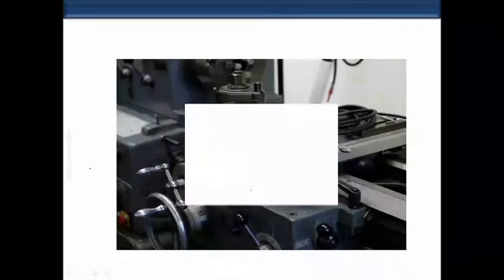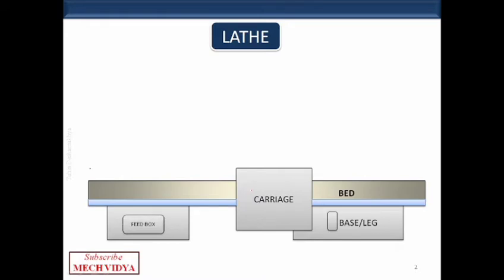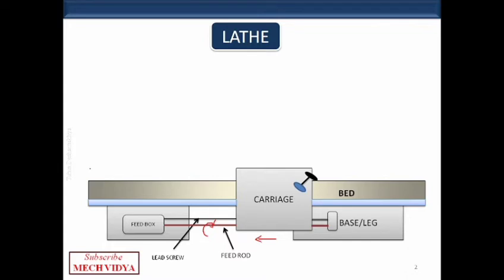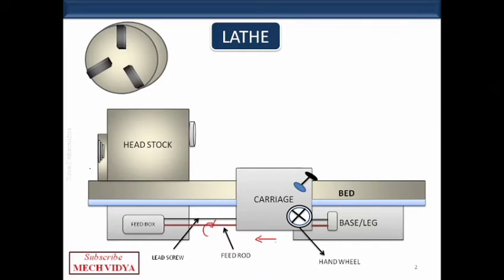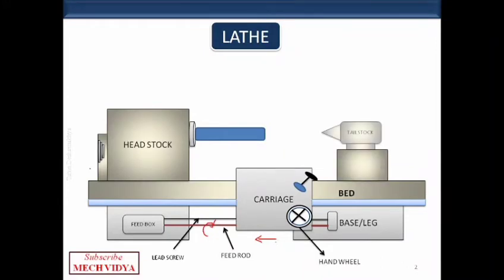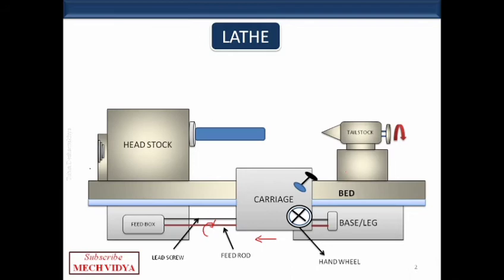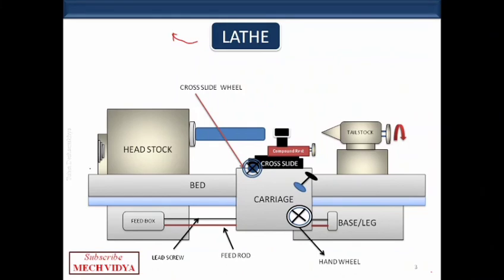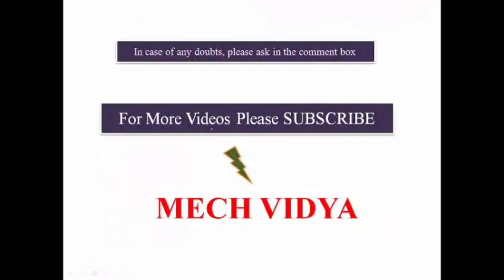Details of Lathe Machine - Construction and Parts | Explained With Animation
In this video we will try to understand how a lathe machine works and what are the different components of a lathe machine. With the help of simple animation an effort has been made to understand the constructional features of a lathe machine